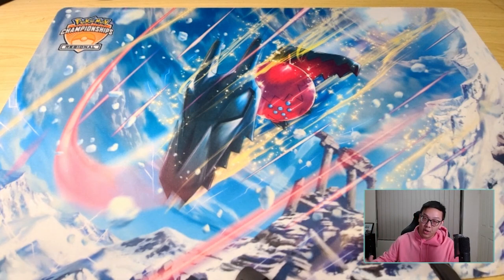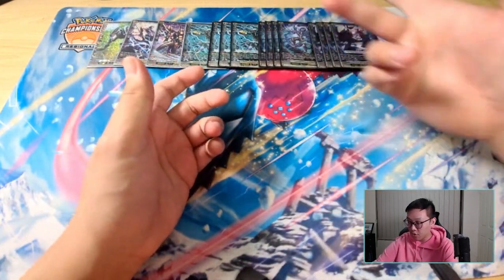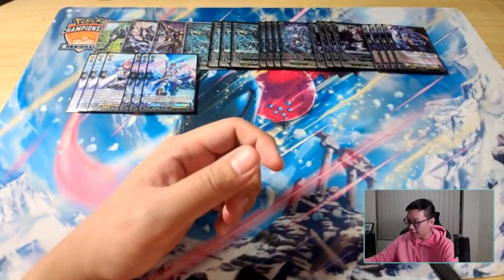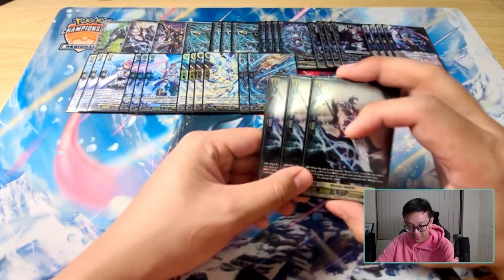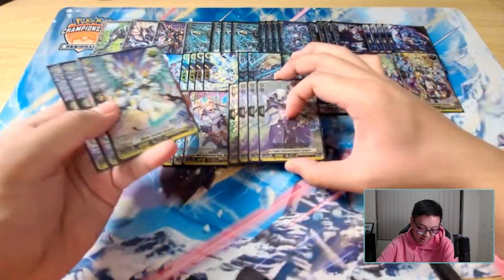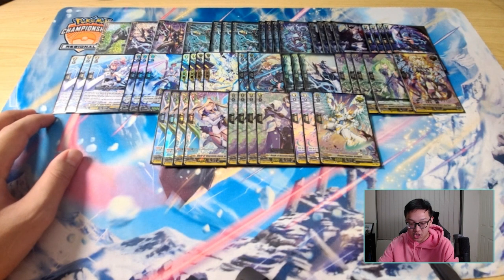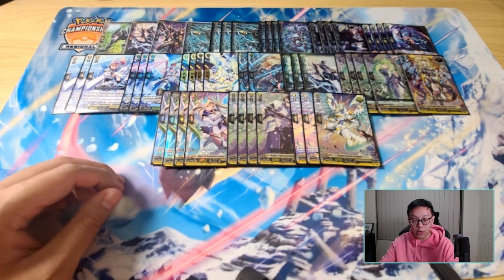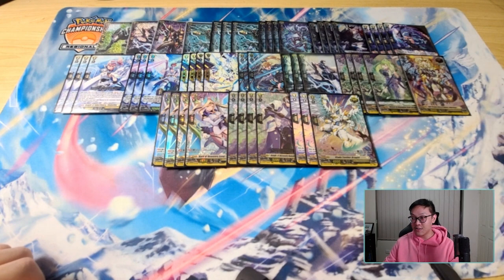PHANTOM BLASTER OVERLORD - A Comprehensive Guide for Standard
Considering your third deck to bring to Bushiroad Spring Fest? Check out how the deck is built to beat Eva and Chronojet, discuss some of the changes you can make, and figure out where PBO sits in the metagame ⚡